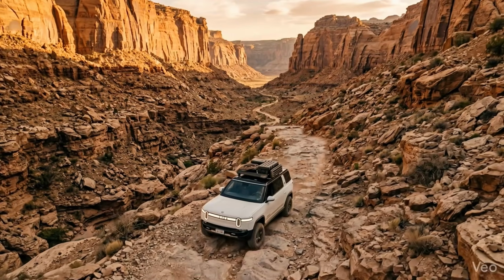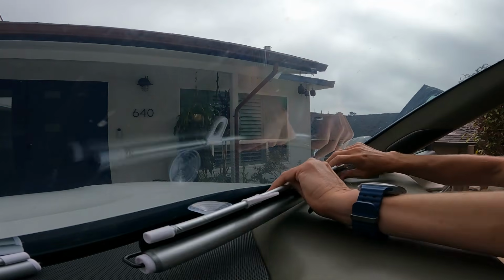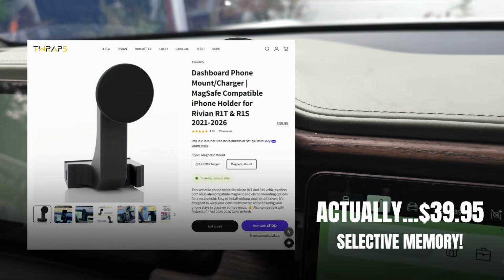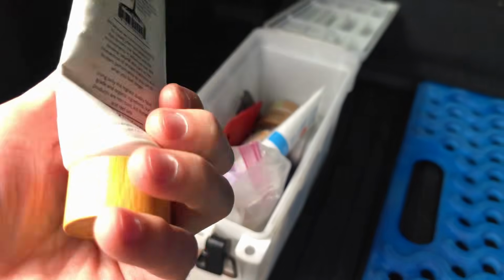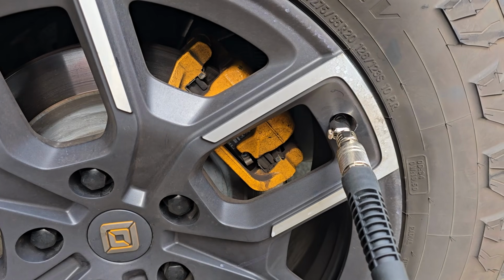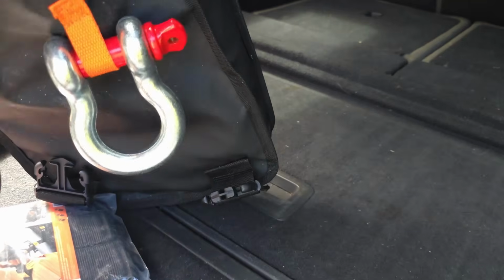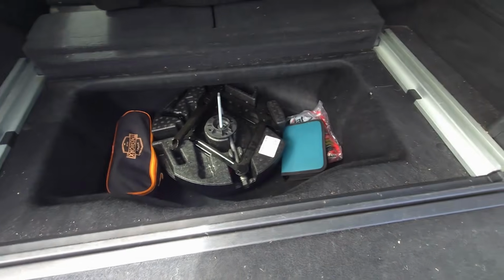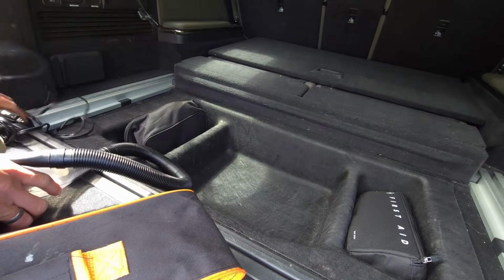15 Rivian Accessories I Can't Live Without (R1S, R1T, R2)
In this video, I break down 15 essential accessories and upgrades for the Rivian R1S! From everyday interior protection to off-road rescue gear, surf setups, and charging essentials, these are the items that keep every adventure organized and hassle-free. Especially if you're buying USED, some Rivians don't have the original OEM stuff because people are donkeys!

Only the Hannshow sun visor was provided; all other items were purchased by me.

Ammo Box

Fidlock Key dry bag

ARB Weekender Recovery Offroad Accessory Kit

Nacs to CCS adapter by Lectron

ThisWorx handheld car vacuum

00:00 - Introduction & Overview
00:29 - Everyday Essentials
00:37 - Item #1: OEM All-Weather Floor Mats
01:09 - Item #2: LinerX Trunk Liner Mat
01:40 - Item #3: Hansshow Retractable Sunshade Upgrade
03:57 - Item #4: TWRAPS Magnetic Phone Mount
05:15 - Item #5: TWRAPS Center Console Insert Tray
06:12 - Item #6: Backseat Dog Protection / Cargo Cover
06:39 - Item #7: Clean Ocean Designs Surf Mat
07:12 - Item #8: DIY Ammo Box Organizer
08:00 - Item #9: Fidlock Waterproof Surf Key Holder
08:48 - Item #10: Rivian OEM Cargo Crossbars
09:30 - Off-Road & Emergency Essentials
09:48 - Item #11: Rivian Air Compressor Kit
11:21 - Item #12: Official Tool Roll
12:14 - Item #13: ARB Tow Recovery Hooks & Kit
13:53 - Item #14: Emergency Tire Repair Kit (FlatOut & BETOOLL Plug Kit)
15:44 - Item #15: NACS to CCS1 Charging Adapter
16:45 - BONUS ITEM: ThisWorx Mini Car Vacuum
17:56 - Final Thoughts & Outro